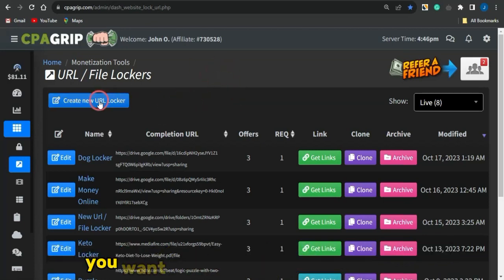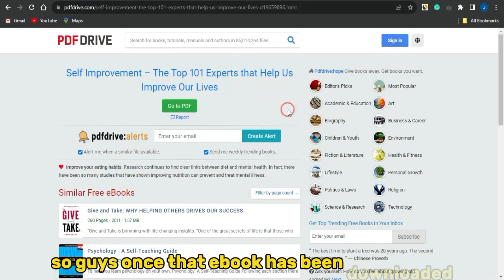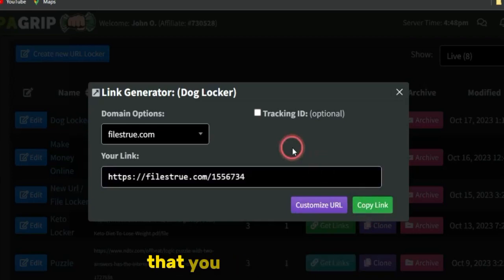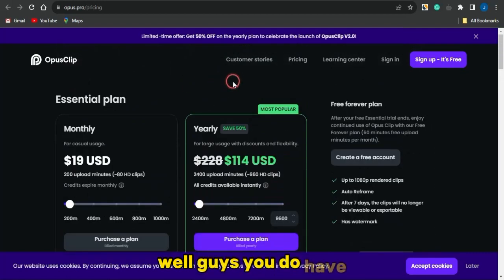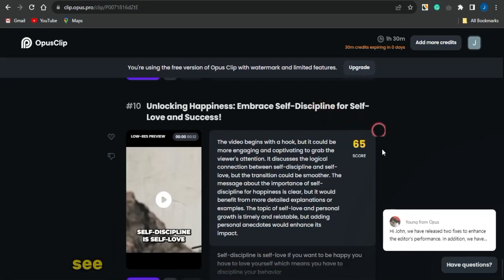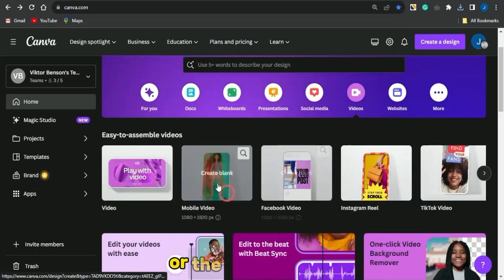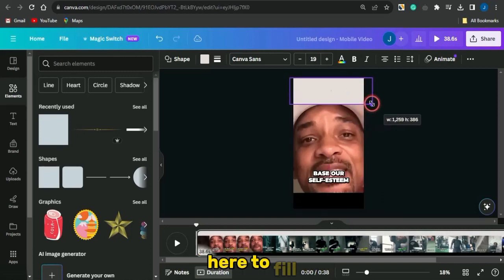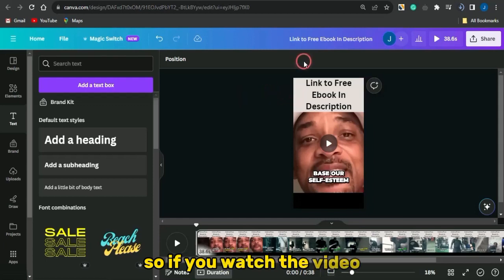(CPA FREE TRAFFIC) Get 1000 Lead To Your CPA Marketing Offer With This Trick